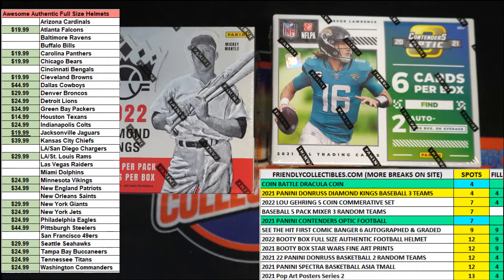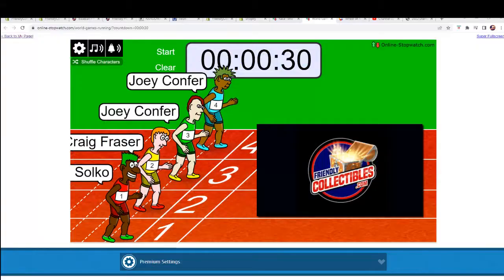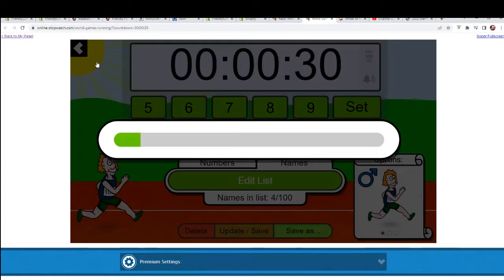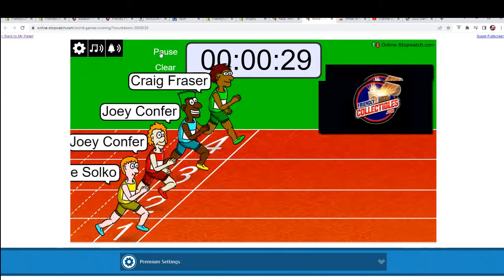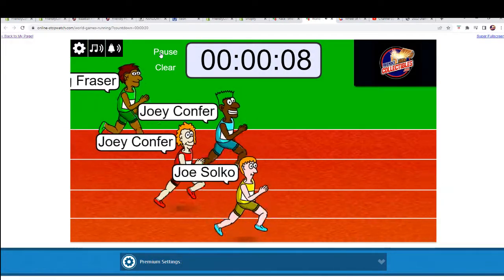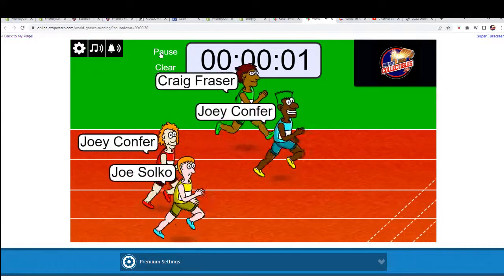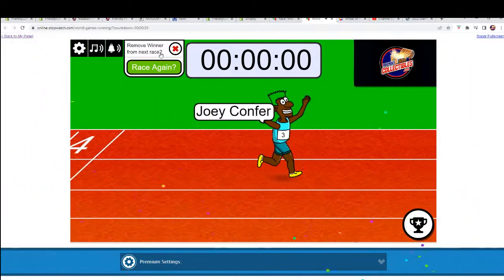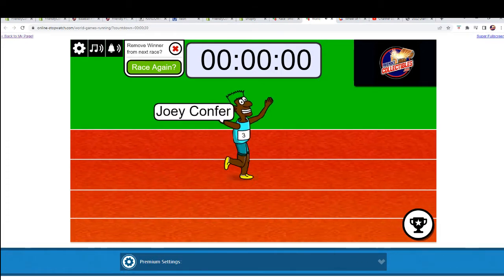Vintage Horror Series Dracula 2 oz Silver Round FILL C COINBATTLE221